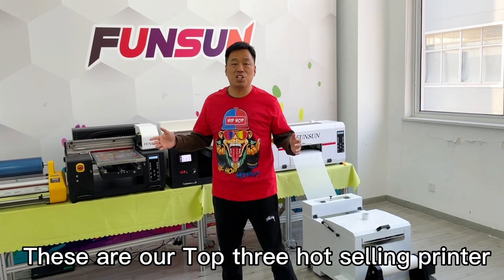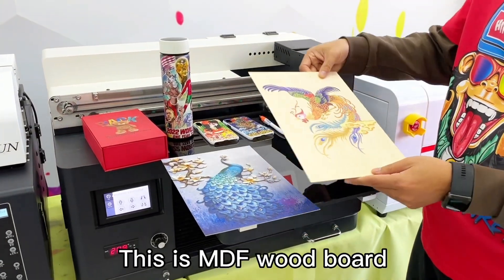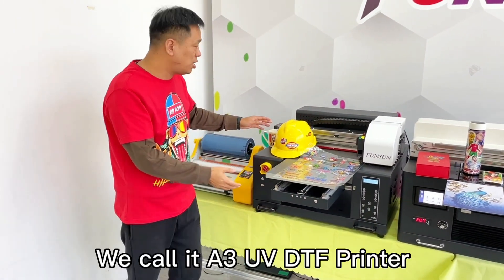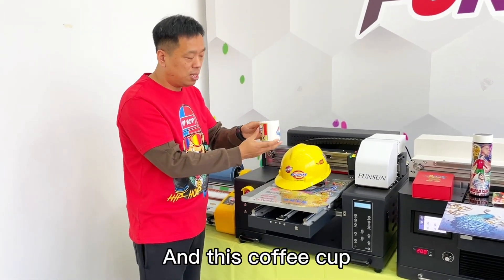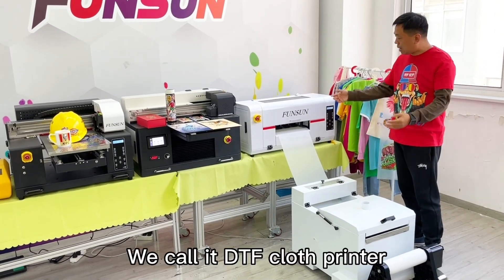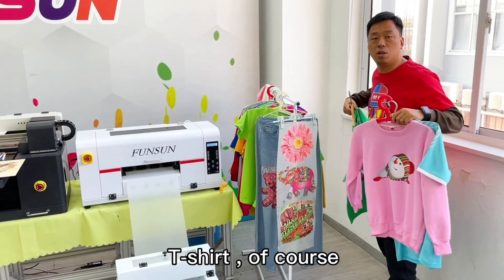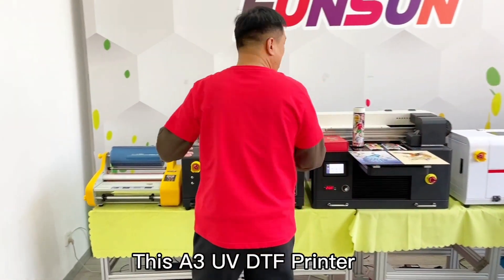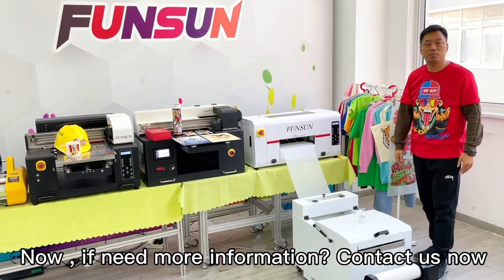DTF Printer VS UV Printer VS UVDTF Printer, What's their different?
we focus on personalized custom printing equipment for 15 years
our best-selling printers.
1: DTG t-shirt printer
2: DTF fabric printer
3: UV flatbed (DTF) printer, size A3, A1
4: 1.6m, 1.8m, 3.2m large format printer
5: fiber optic marking machine
6: laser engraving machine
7: embroidery machine

Customers from more than 100 countries around the world have chosen FUNSUN machine
Now we are also looking for more agents and distributors to cooperate with us, are you interested?
0:00-3:45 DTF Printer VS UV Printer VS UVDTF Printer, What's their different?